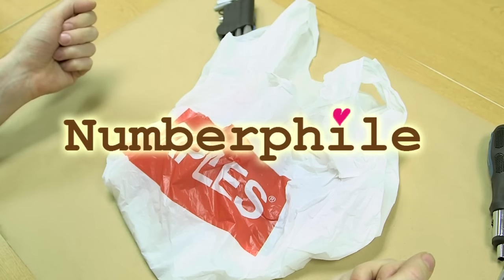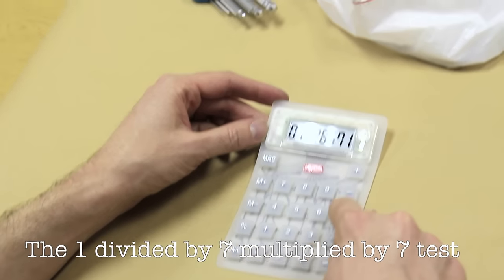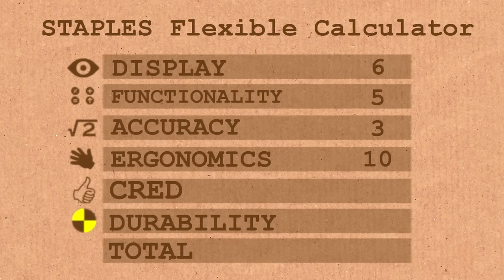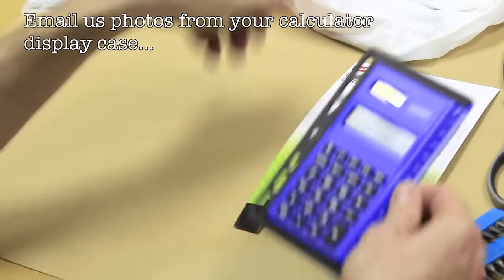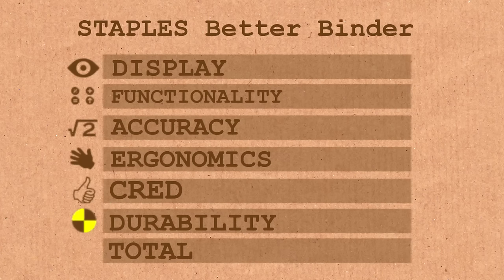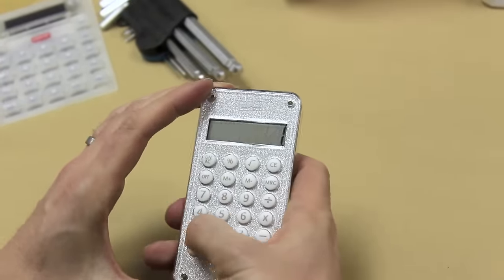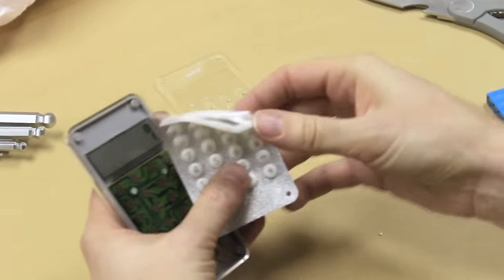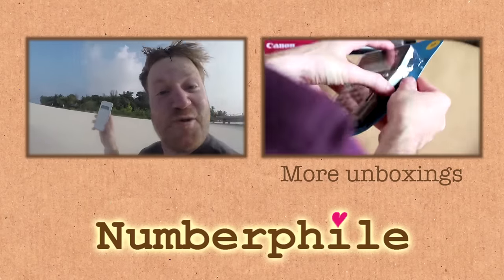Calculator Unboxing #6 (Staples collection) - Numberphile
Three calculators from Staples receive our forensic examination.